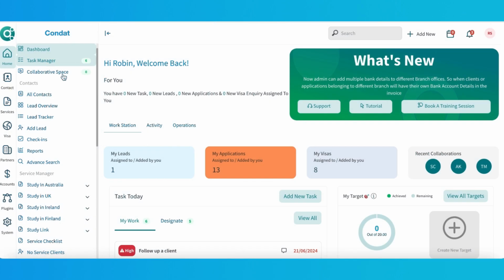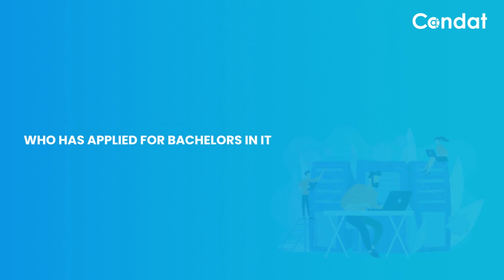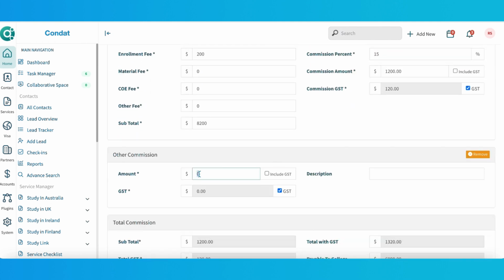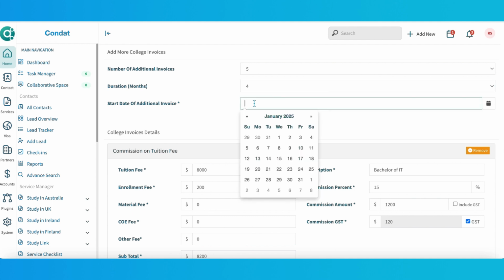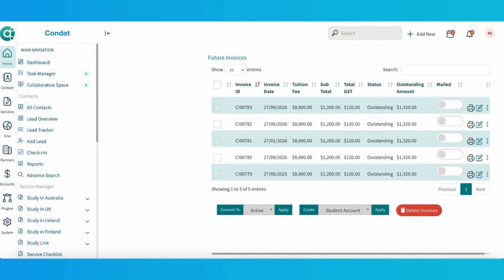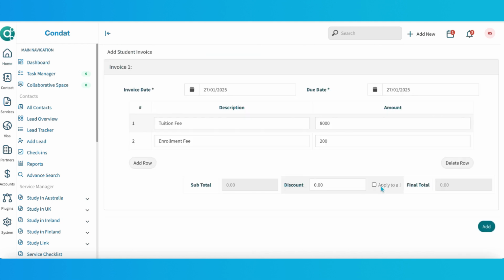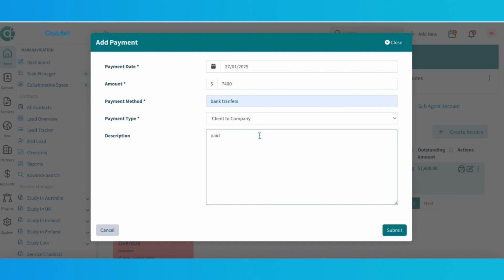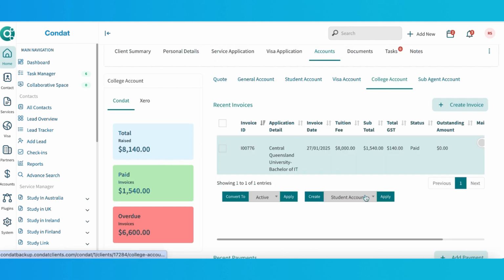Invoicing with Condat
Invoicing plays a crucial role in maintaining financial accuracy, legal protection, and a professional relationship with your clients. In this tutorial, we’ll walk you through how to efficiently manage your invoicing process and commission claims using Condat.

✅ Learn how to:

Create college, student, agent, visa, and general account invoices

Claim commissions for student enrollments

Generate future invoices in bulk with automated reminders

Apply discounts across multiple semesters

Track payments and issue receipts

Manage sub-agent commissions and payment splits

📌 Example:
Follow a detailed step-by-step guide using a student named John Flem, who is enrolled in a Bachelor of IT program, and see how Condat simplifies multi-semester invoice creation and commission tracking.

🎯 Whether you're managing payments for higher education or vocational courses, Condat automates the invoicing cycle—saving you time and ensuring you never miss a commission claim.

🔧 Features Covered:

Adding invoices to various accounts

Creating future invoices with proper durations

Customizing discounts and bonus commissions

Sending invoices and receipts via email or print

Recording and tracking client or college payments

Setting up sub-agent commission plans

👉 Stay on top of your invoicing and commission management with Condat – the smart way to streamline your operations.